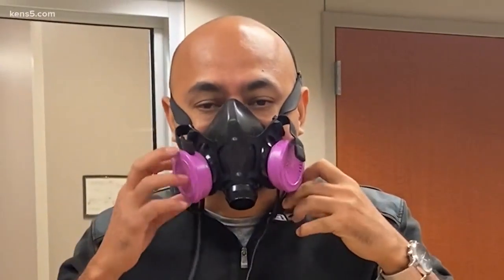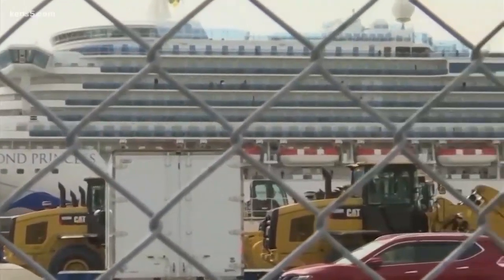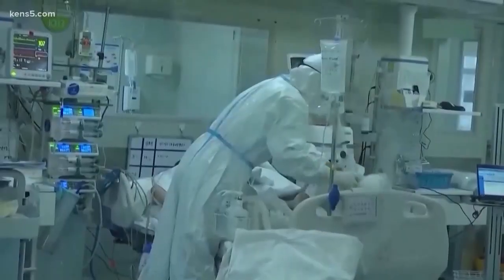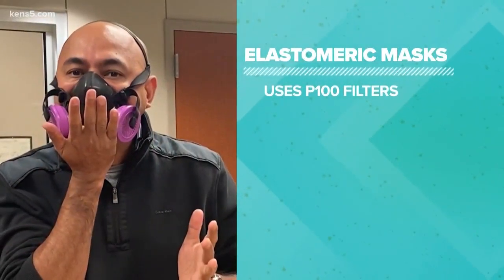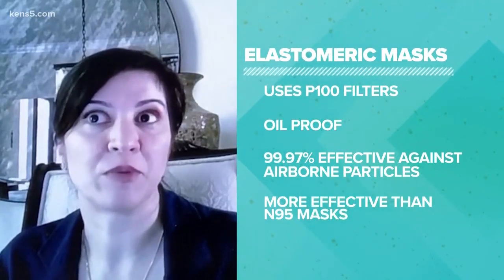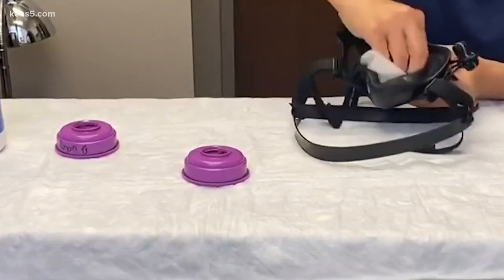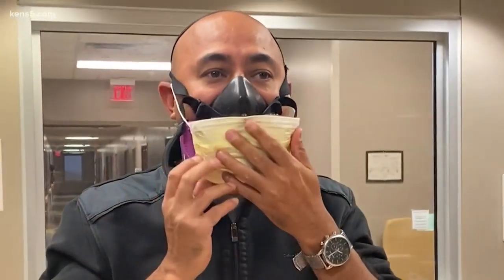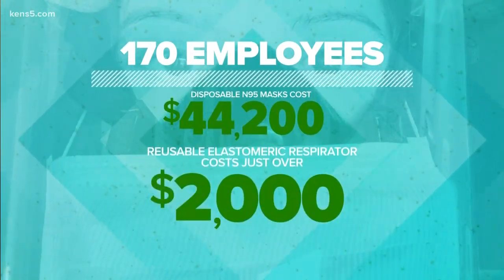Elastomeric masks could help shortage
The Texas Center for Infectious Disease has the world's attention on elastomeric masks being used in the fight against coronavirus.